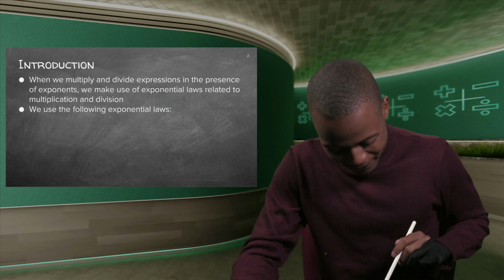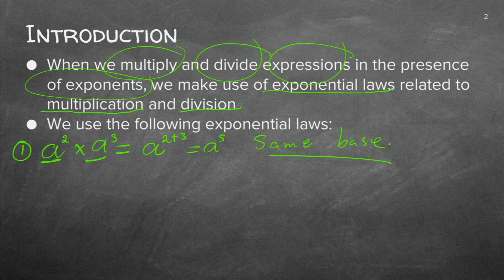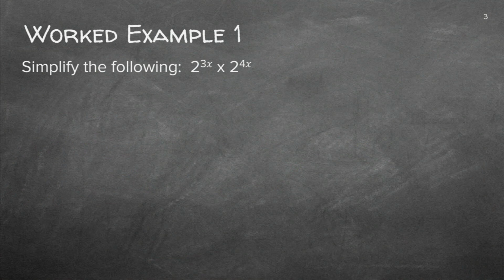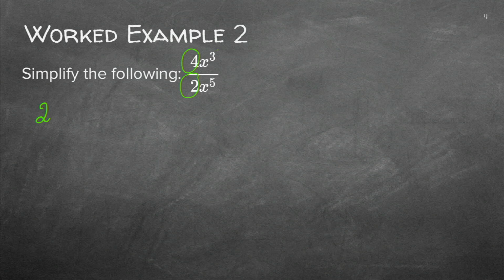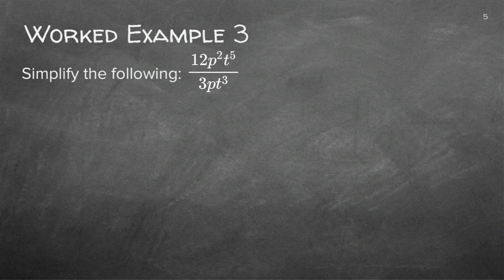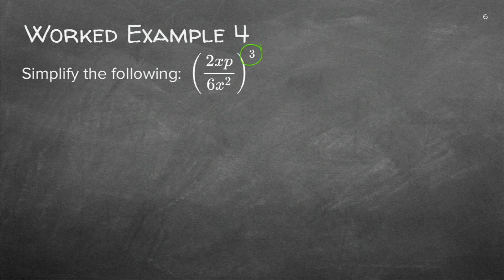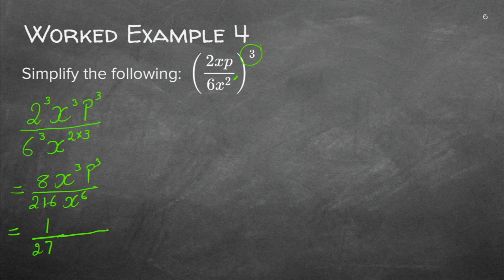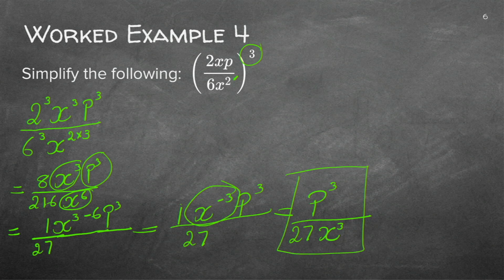Exponential Expressions (Multiply & Divide) | Exponents